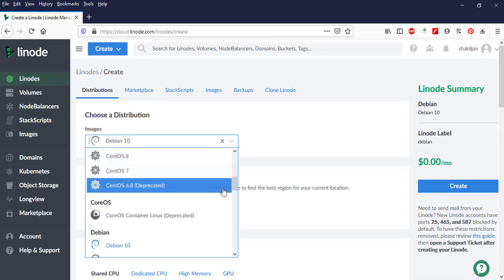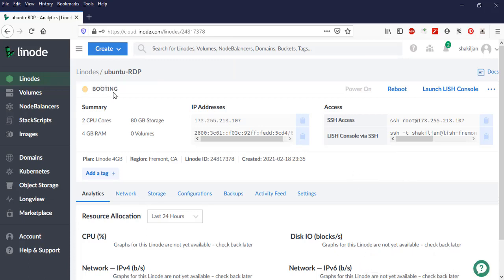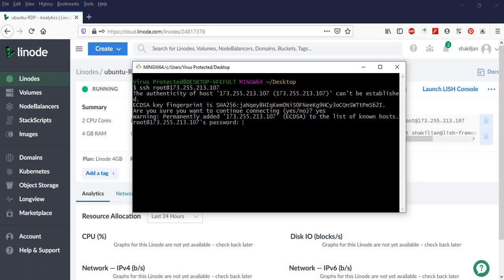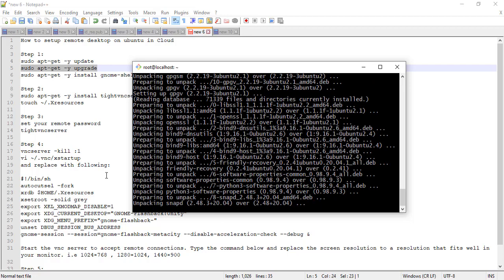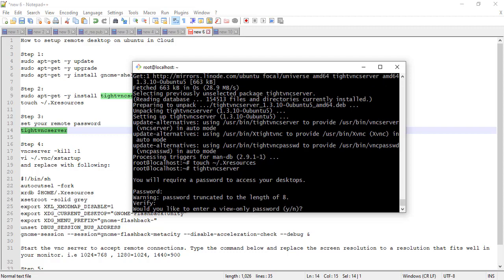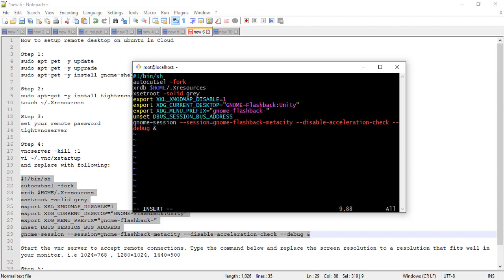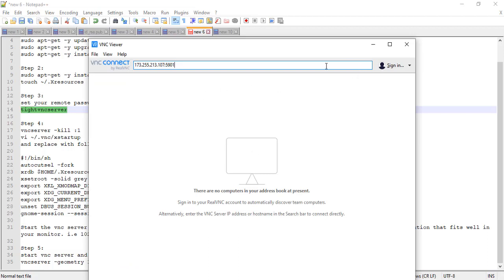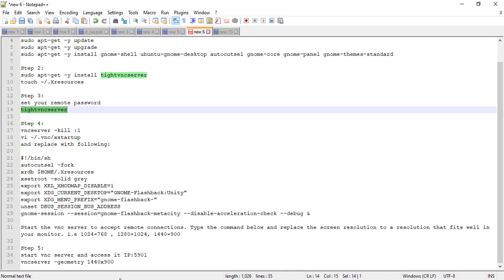How to Enable Remote Desktop on Ubuntu 20.04 LTS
How to Setup Remote Desktop on Ubuntu in Cloud for Free

The tutorial is about setting up RDP (remote desktop protocol) on Ubuntu 20.04 LTS in the cloud for Free for about  months as you are going to get 100$ free for 60 days. Follow along with me by using the following commands to enable Remote Desktop on an Ubuntu Box.

Step 1:
sudo apt-get -y update
sudo apt-get -y upgrade
sudo apt-get -y install gnome-shell ubuntu-gnome-desktop autocutsel gnome-core gnome-panel gnome-themes-standard

Step 2:
sudo apt-get -y install tightvncserver
touch ~/.Xresources

Step 3:
set your remote password
tightvncserver

Step 4:
vncserver -kill :1
vi ~/.vnc/xstartup
and replace with following:

#!/bin/sh
autocutsel -fork
xrdb $HOME/.Xresources
xsetroot -solid grey
export XKL_XMODMAP_DISABLE=1
export XDG_CURRENT_DESKTOP="GNOME-Flashback:Unity"
export XDG_MENU_PREFIX="gnome-flashback-"
unset DBUS_SESSION_BUS_ADDRESS
gnome-session --session=gnome-flashback-metacity --disable-acceleration-check --debug &

Start the vnc server to accept remote connections. Type the command below and replace the screen resolution to a resolution that fits well in your monitor. i.e 1024×768 , 1280×1024, 1440×900

Step 5:
start vnc server and access it IP:5901
vncserver -geometry 1440x900